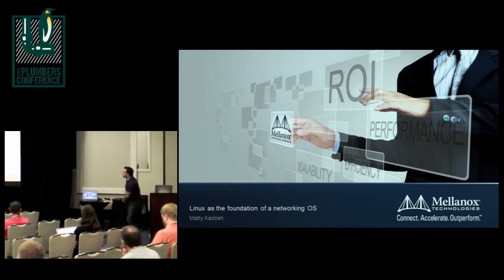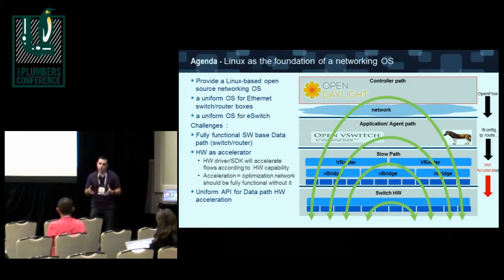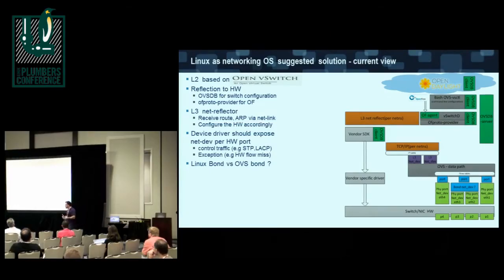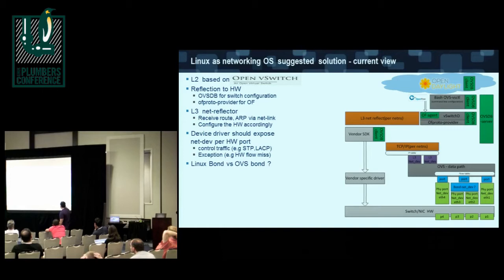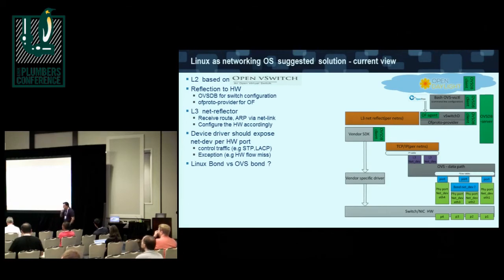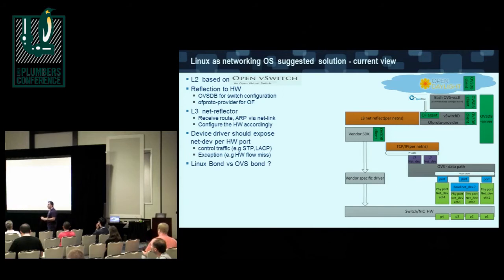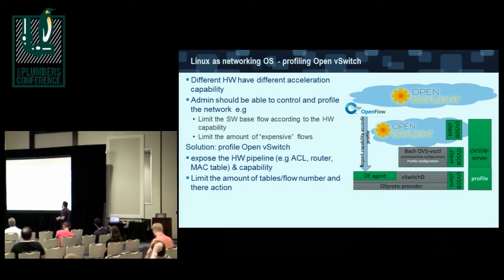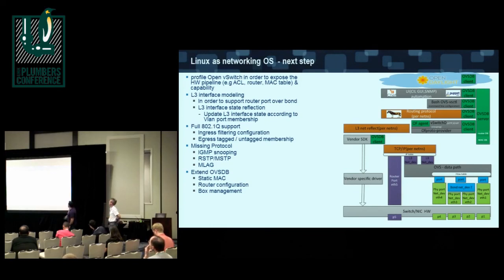Linux as the foundation of a networking OS - matty kadosh, israel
A look on the common dilemma for using Linux as the foundation of a networking OS